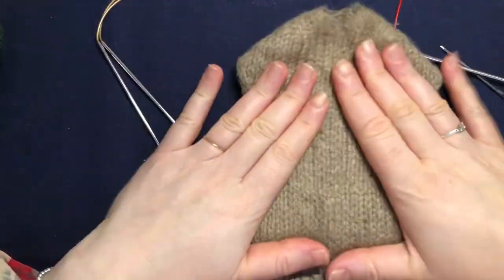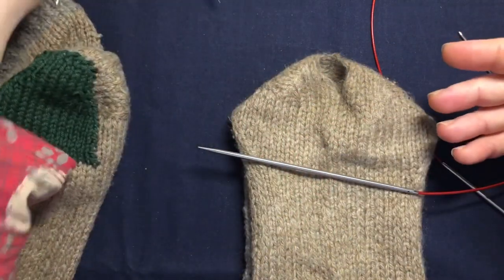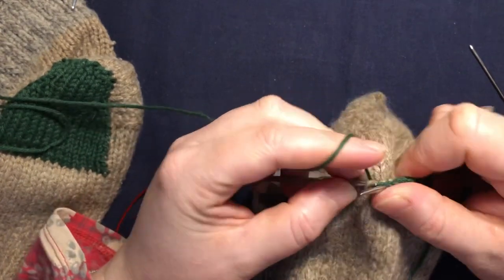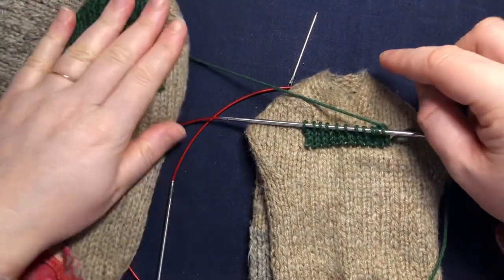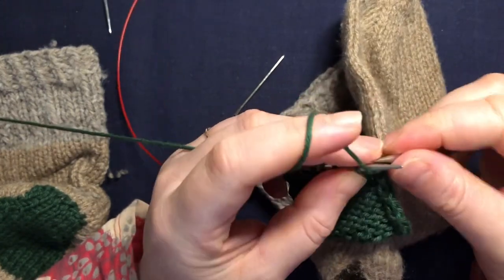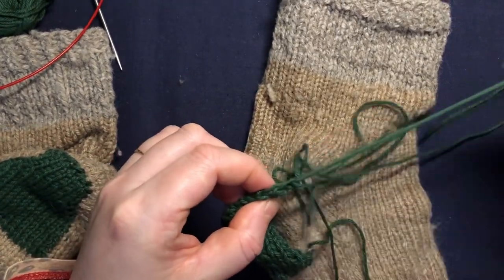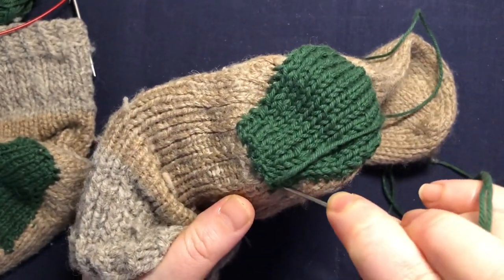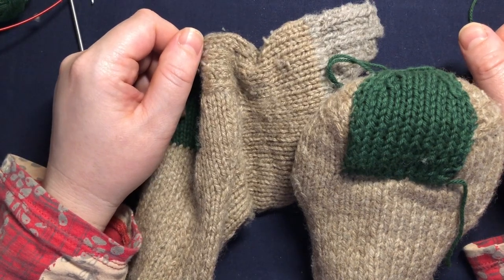How to knit a patch | TeoMakes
In this video we learn to patch a sock using knitting needdles and tapestry needle, so we basically knit  a patch on the hill of a sock.
I hope it’s helpful and you enjoy it!